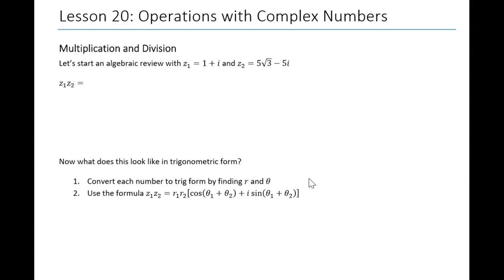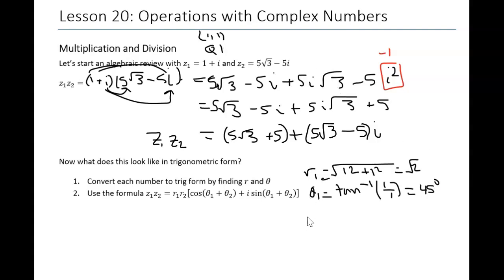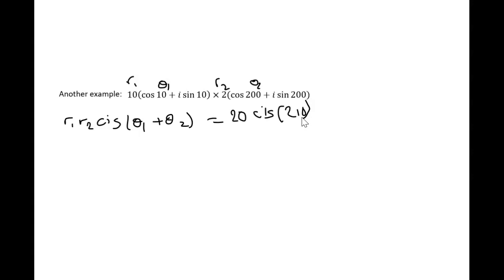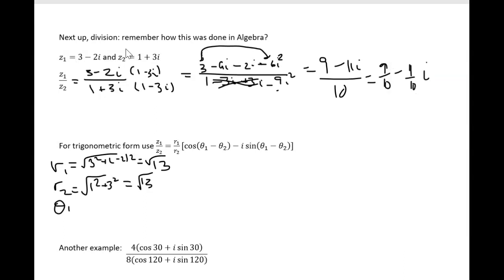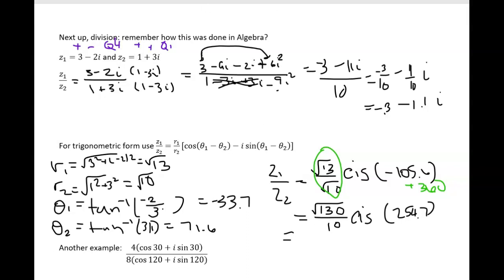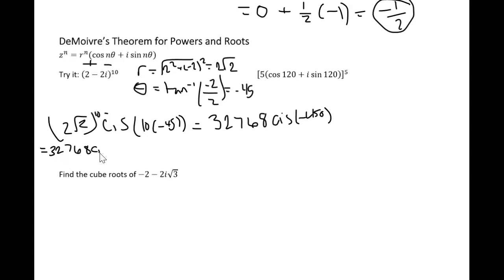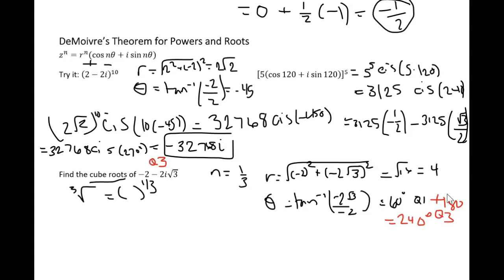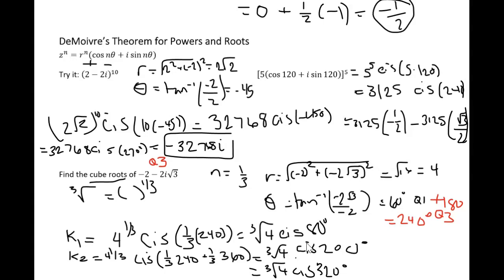MAT 182 Operations with Trigonometric Form